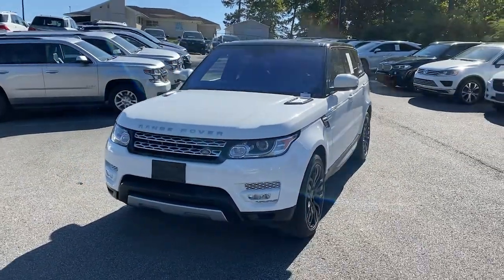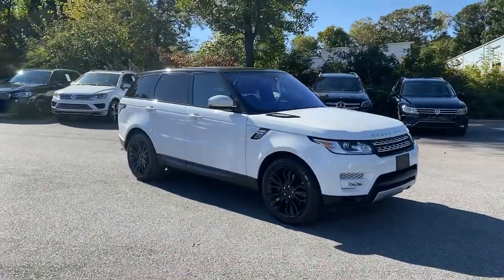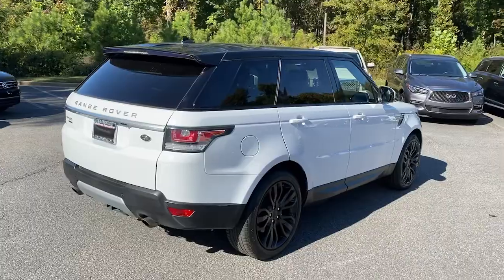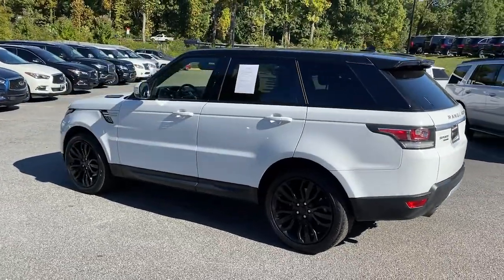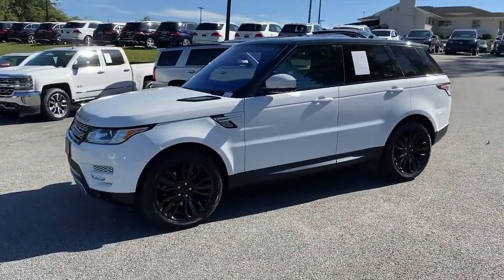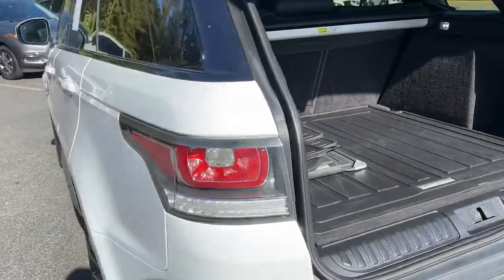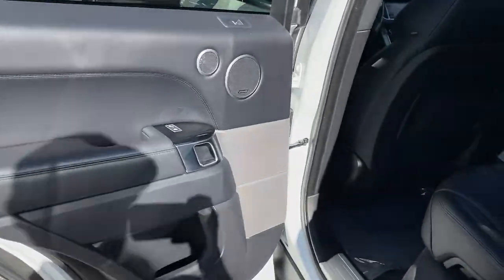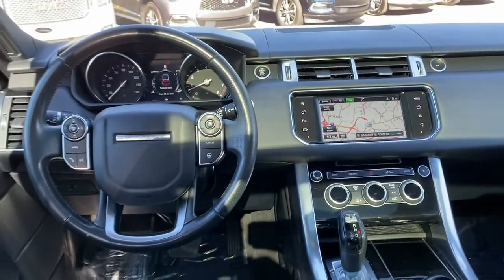2016 Land Rover Range Rover Sport Marietta, Powers Park, Fair Oaks, East Cobb, Sandy Plains 5344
Fuji White Used 2016 Land Rover Range Rover Sport 3.0L V6 Supercharged HSE available in Marietta GA at Malones Automotive. Servicing the Marietta, Powers Park, Fair Oaks, East Cobb, Sandy Plains, GA area.
2016 Land Rover Range Rover Sport 3.0L V6 Supercharged HSE - Stock#: 5344

Malones Automotive
1827 Lower Roswell Rd

MSRP $82,036... Includes $13,000 in Options!!..